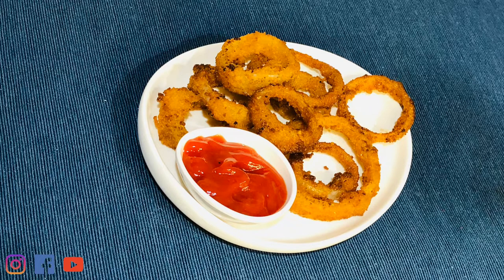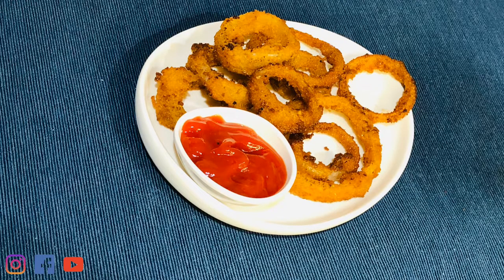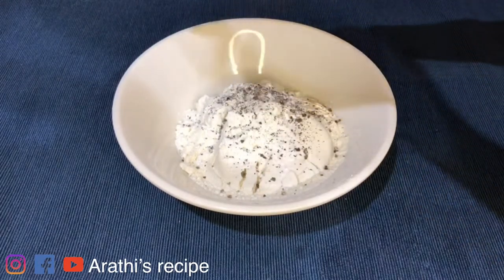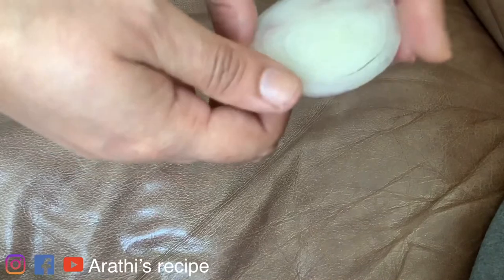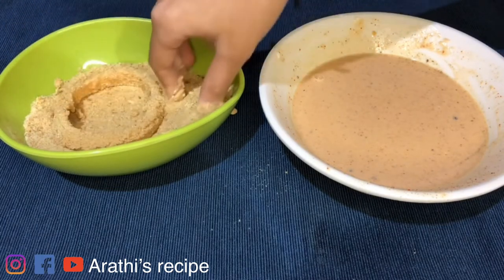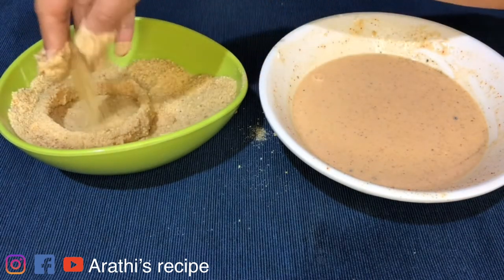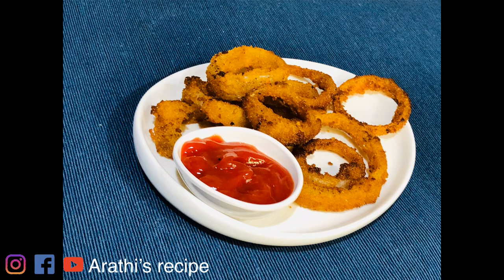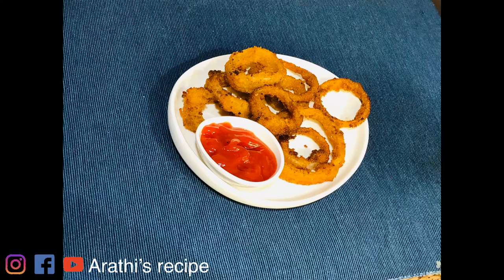കറുമുറെയുള്ള ക്രിസ്‌പി ഒനിയൻ റിങ്‌സ് കഴിച്ചാലോ | How to make Crispy Onion Rings | Arathi's Recipe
കറുമുറെയുള്ള ക്രിസ്‌പി ഒനിയൻ റിങ്‌സ് കഴിച്ചാലോ  | How to Make Crispy Onion Rings|
Arathi's Recipe

Hi Everyone,

Arathi's Recipe,

Happiness is Homemade 😍

Hi Everyone,

Hope all is well and fine.Today we are going to make Crispy Onion Rings.It's very simple to make with very few ingredients which we use in our kitchen on a daily basis.Its a few minutes process to make it.Please try and definitely everyone  will like it.It's one of the easiest evening snack which everyone can make.It can be used as starters.Best served hot with Ketchup.

Ingredients:_

Onion Big-3 Nos
Flour/Maida-Three Fourth Cup
Bread Crumbs-Three Fourth Cup (You can substitute with Rusk Powder)
Corn Flour-One Fourth Cup Corn Flour
Kashmiri Chilly Powder-Little
Pepper Powder-Little
Water- One Cup

Please watch video for further instructions.

Much love ❤❤

Arathi’s Recipe❤❤

Please follow my Face book page:-Arathi's Recipe